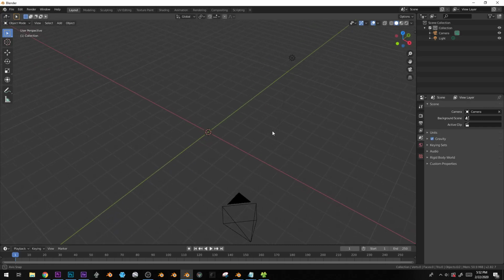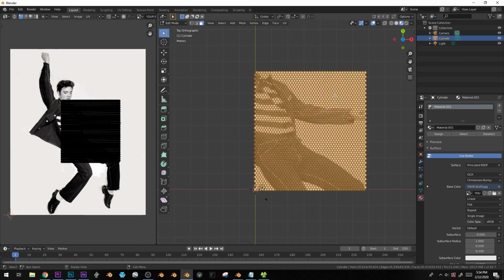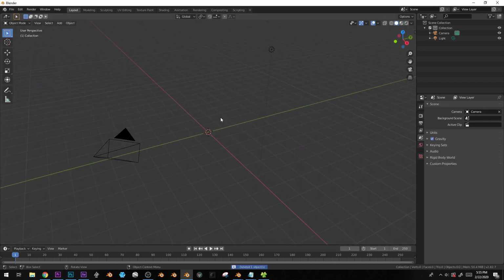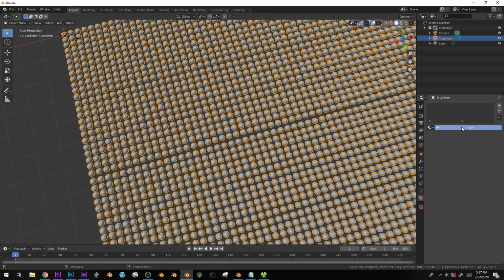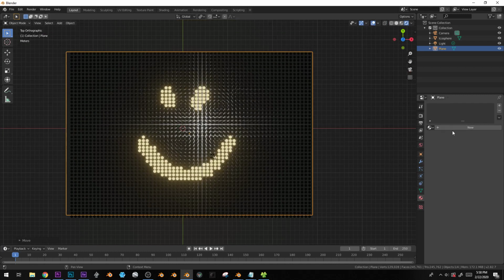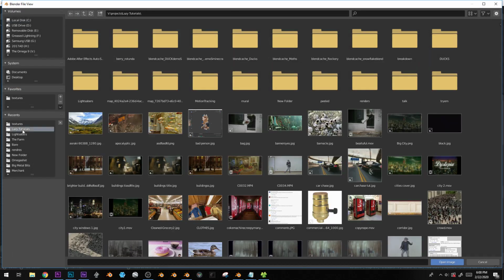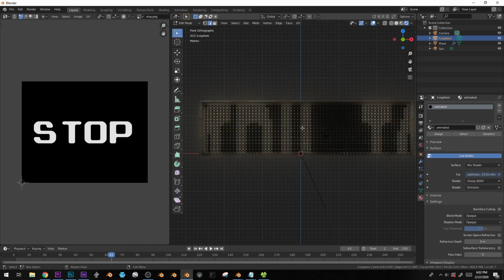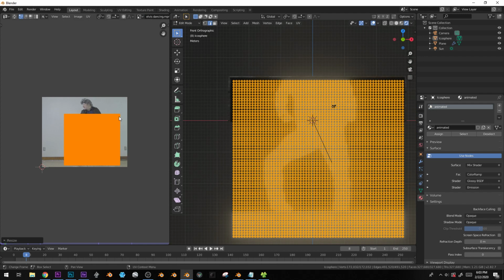Scrolling Reader Boards and Elvis Mosaics - EXTENDED TUTORIAL